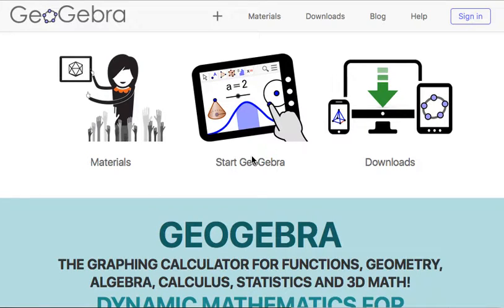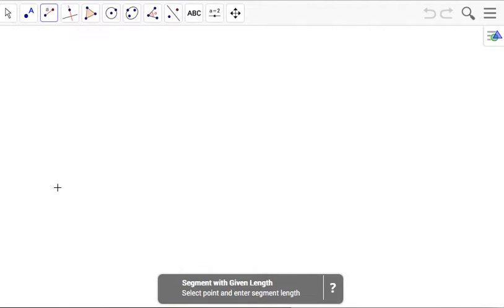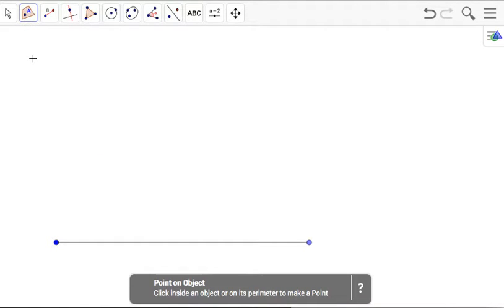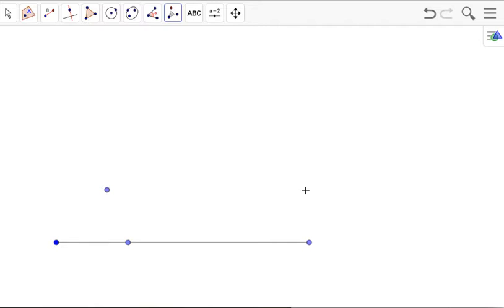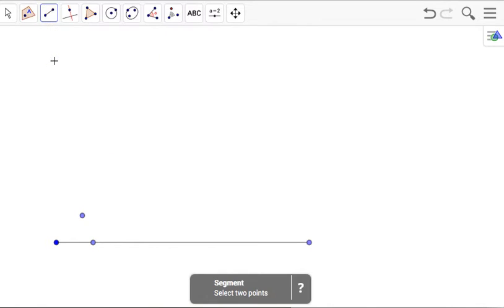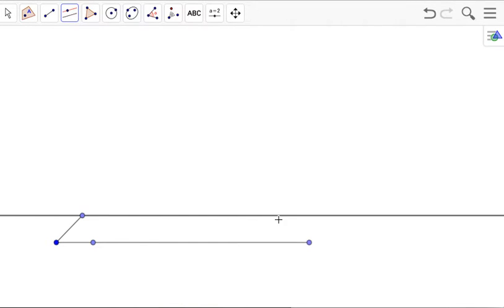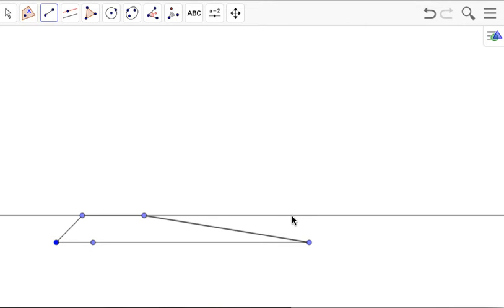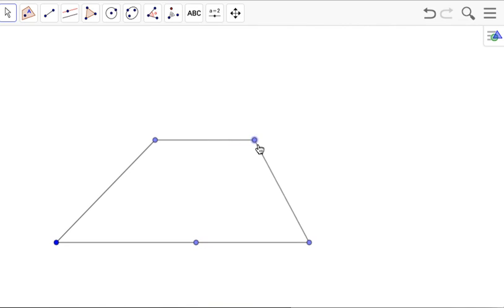grade 6 trapezoid